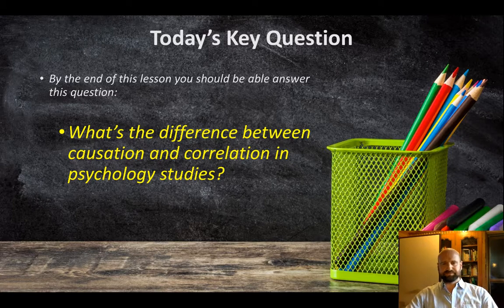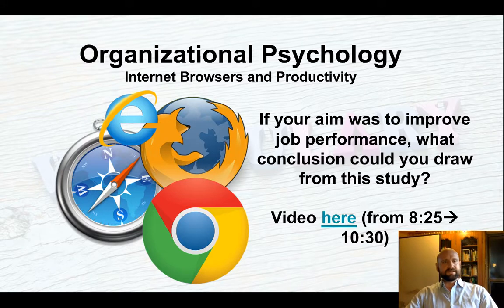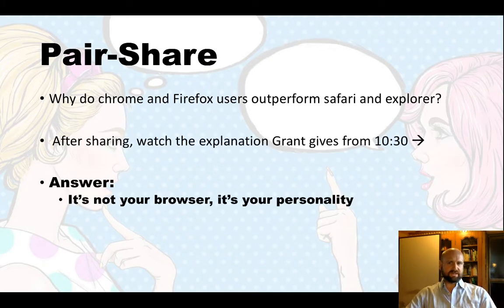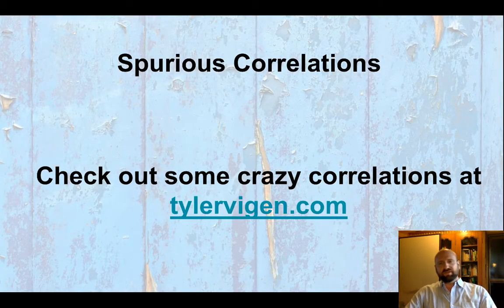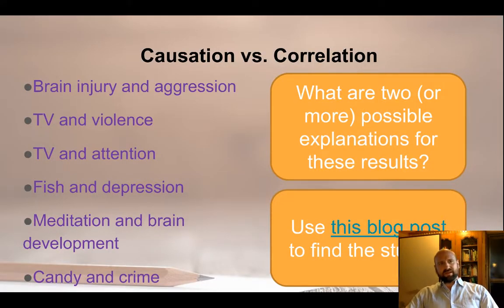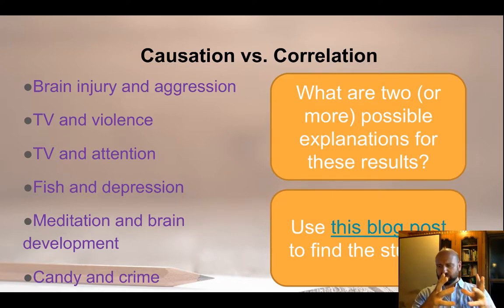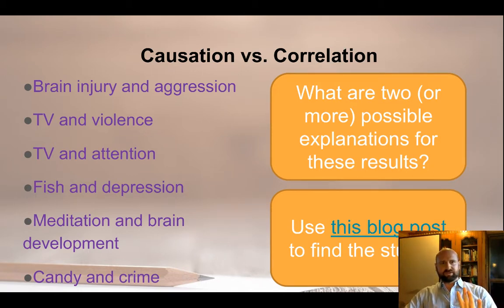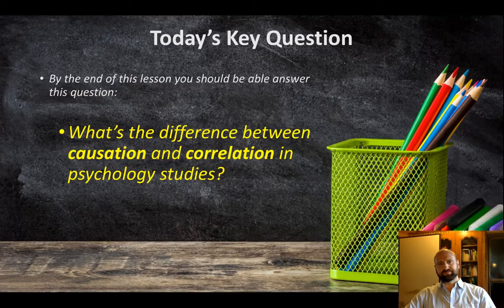Lesson 1.2d Correlation - IB Psych Introduction (Chapter 1) - TSP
A summary of this lesson on correlations.

Download the IB Psych Intro Teacher support pack (including eBook)